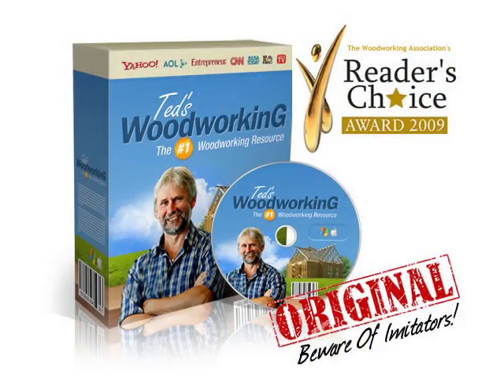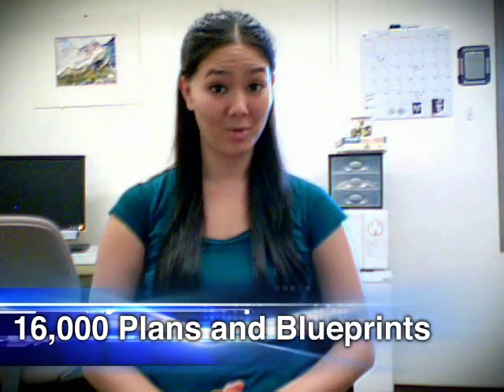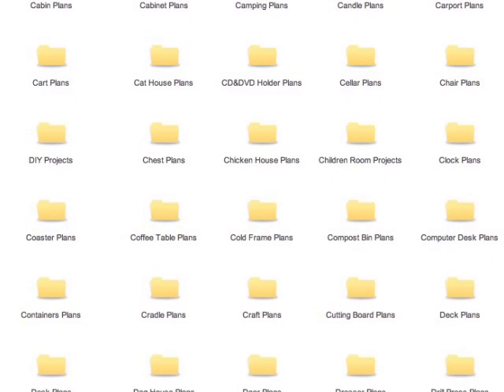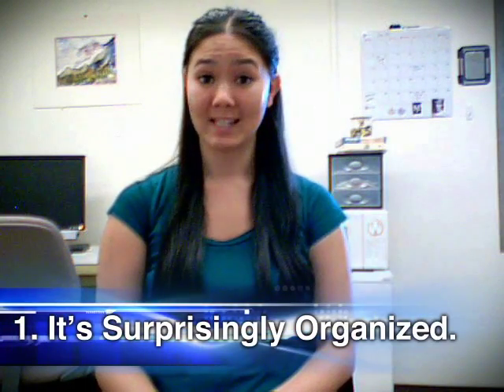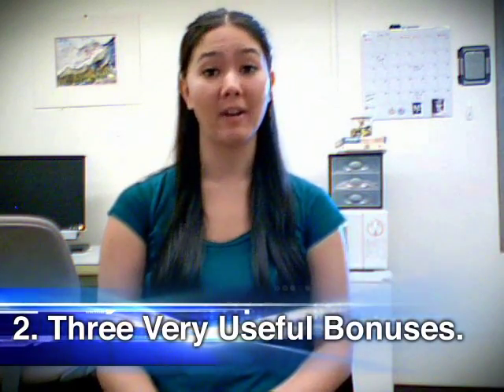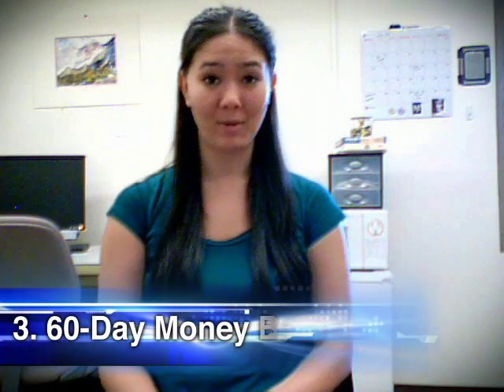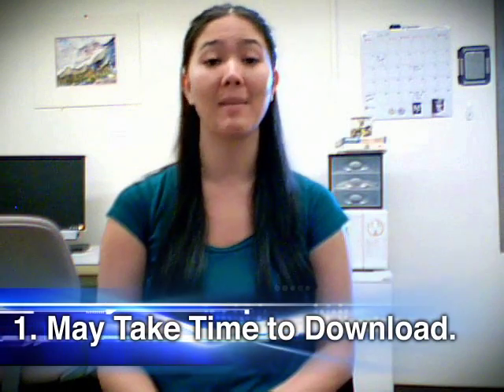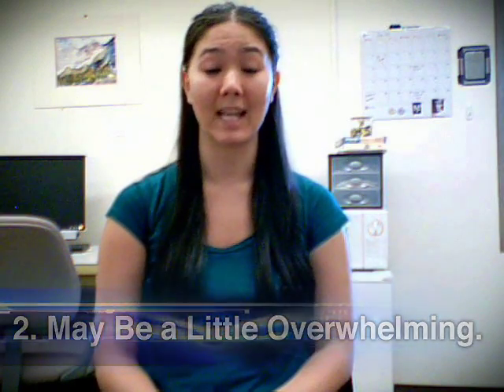WOODWORKING PLANS - 16000 Woodworking Plans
Woodworking Plans - 16000 Woodworking Plans on one website. This video is my quick review of Ted's Woodworking Plans.